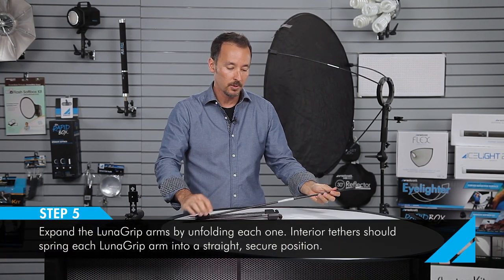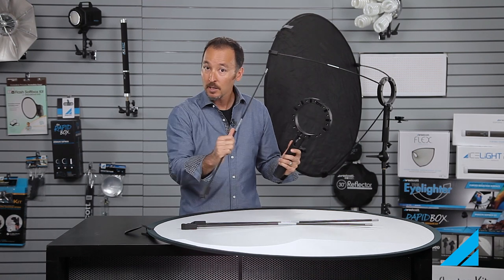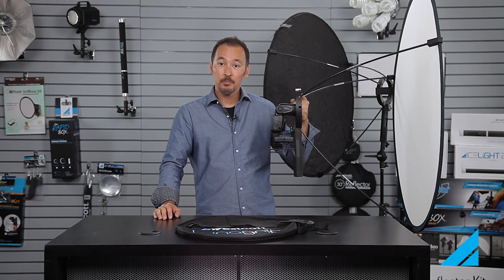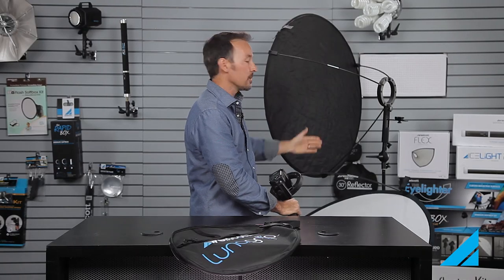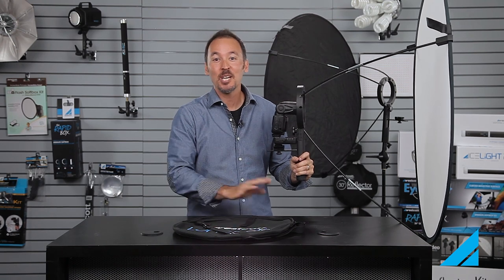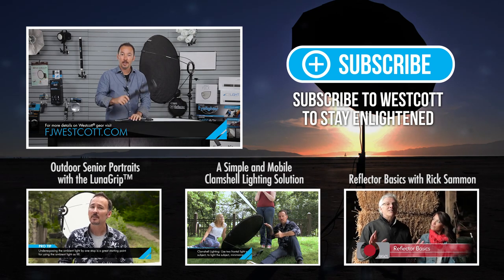How to Setup the LunaGrip Speedlight Modifier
Westcott Top Pro photographer Kevin Kubota shows how to assemble the LunaGrip speedlite handle for photographers in this instructional video.

The LunaGrip was designed by Kevin and allows photographers to pair their speedlight with their favorite diffusion disc for a easy-to-use modifier with beautiful light output. The LunaGrip features an adjustable shoe-mount bracket, easy-to-grip handle, and three flexible grip arms.